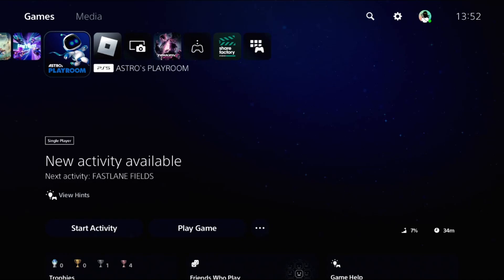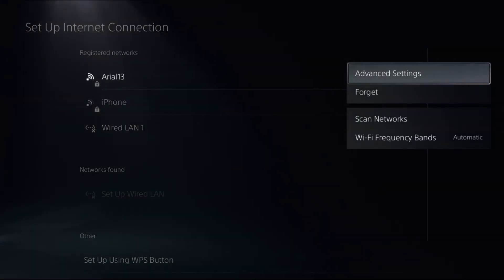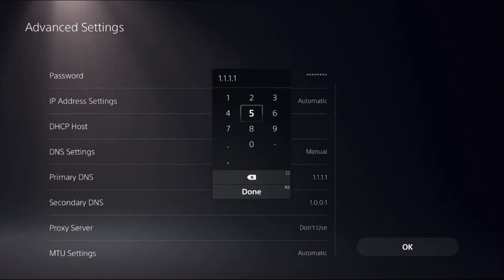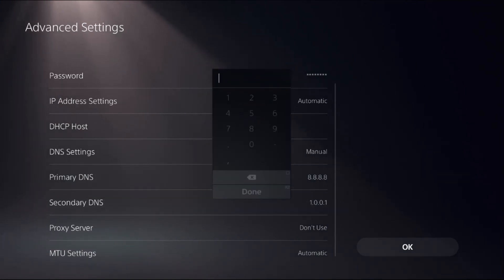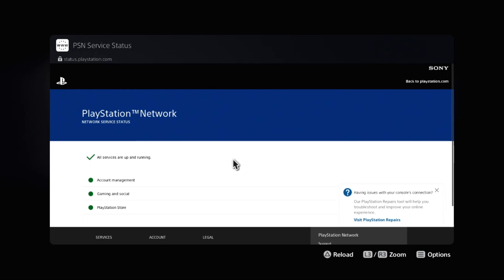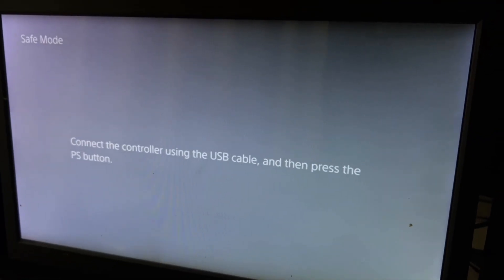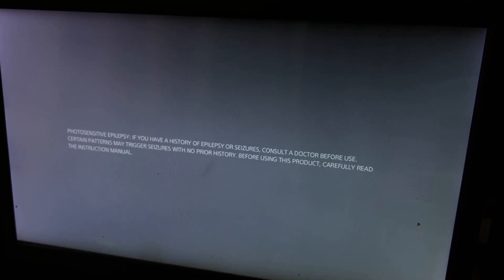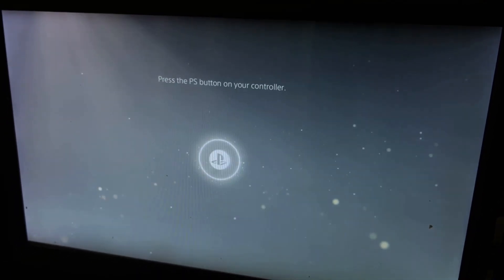How to Fix PS5 Download Speed | Fix Connection Speed on PS5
How to Fix PS5 Download Speed
If you're experiencing slow download speeds on your PlayStation 5, you're not alone. "How to Fix PS5 Download Speed" is a common concern for many gamers. How to Fix PS5 Download Speed  The first step in addressing this issue is to ensure your PS5 is connected to a stable and fast internet connection. Preferably, use a wired Ethernet connection instead of Wi-Fi, as it tends to be more reliable. Additionally, you can try restarting your router and modem to refresh your network connection. Another tip on "How to Fix PS5 Download Speed" is to check for any ongoing downloads or updates on other devices connected to the same network, as they can significantly slow down your PS5's download speed. Adjusting your DNS settings to use Google's DNS (8.8.8.8 and 8.8.4.4) can also enhance download speeds. Lastly, ensure your PS5 system software is up to date, as updates often include performance improvements. By following these steps on "How to Fix PS5 Download Speed," you can enjoy faster and more reliable downloads, enhancing your overall gaming experience. How to Fix PS5 Download Speed